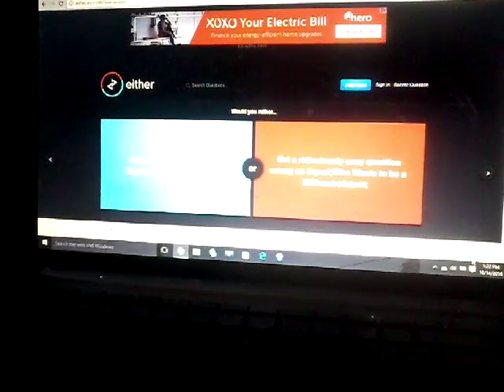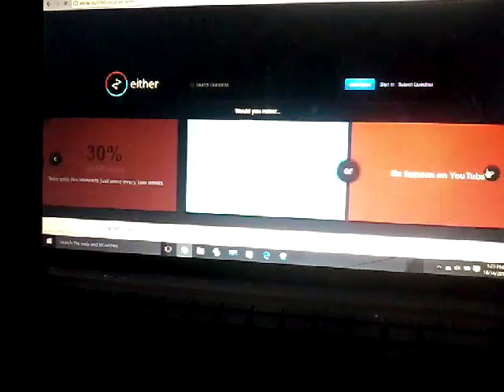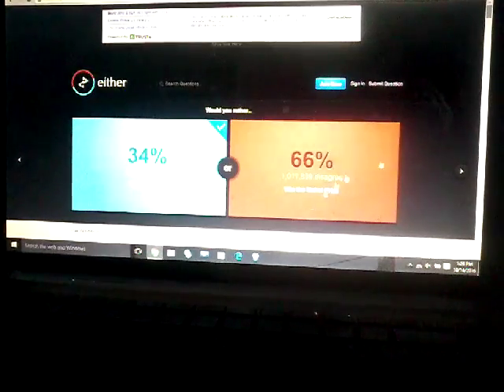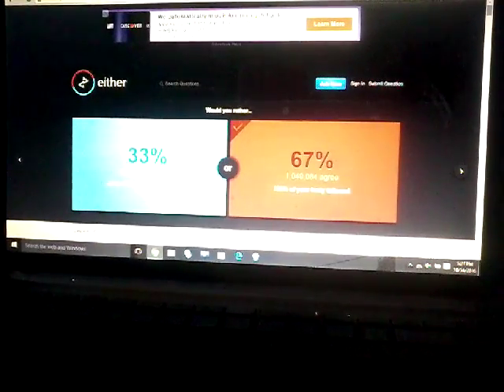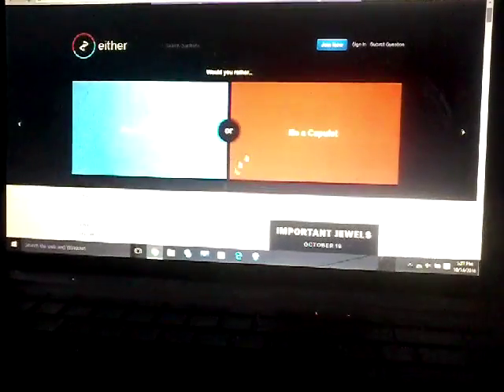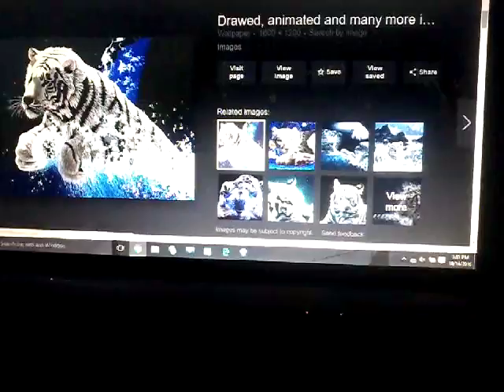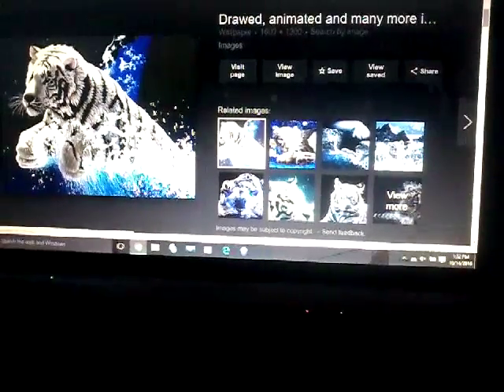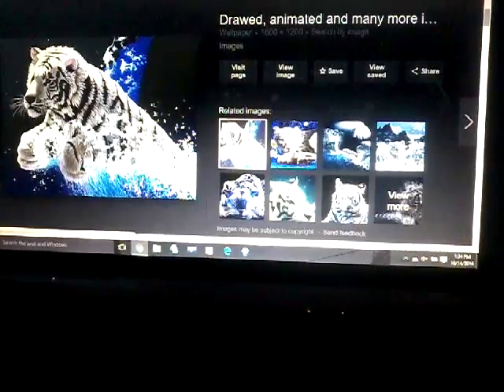Would you rather w/Zelphindor